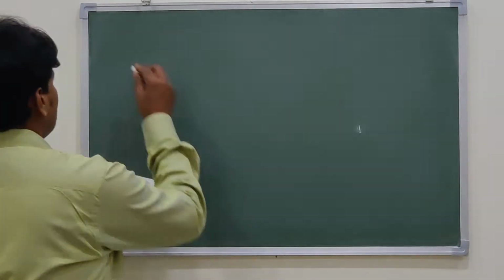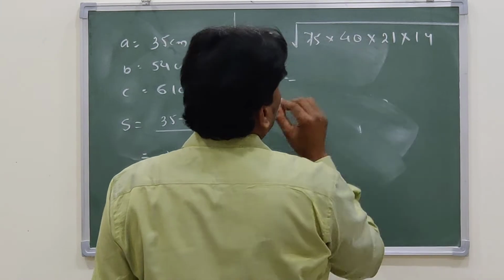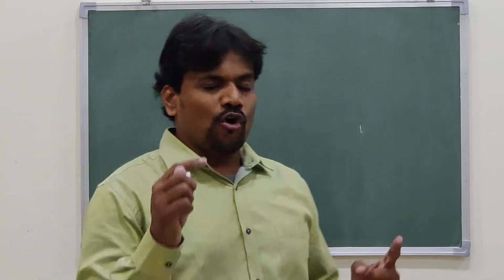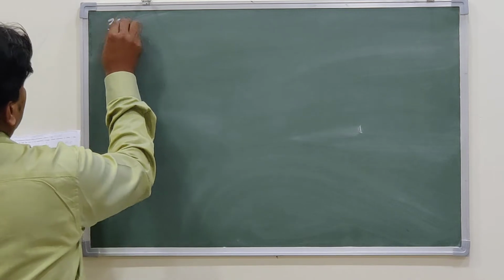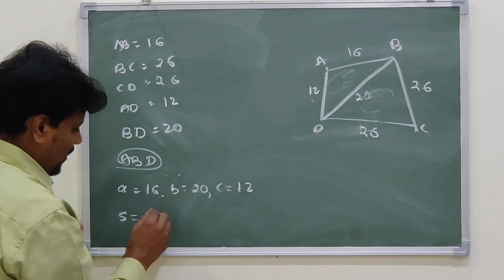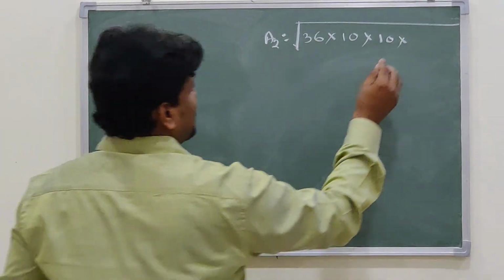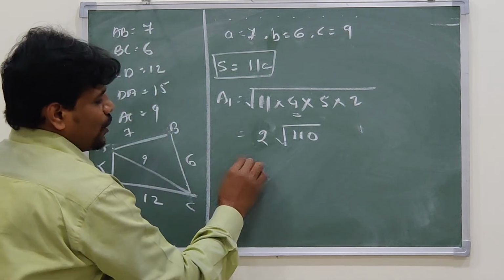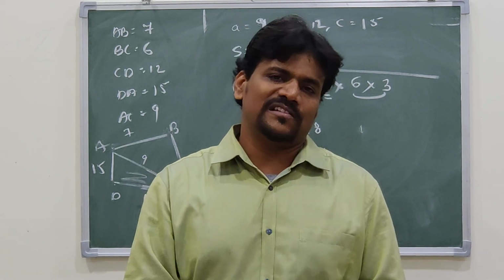Heron'formula Part-7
This is the seventh video in the series of Heron's Formula for class 9th Maths.